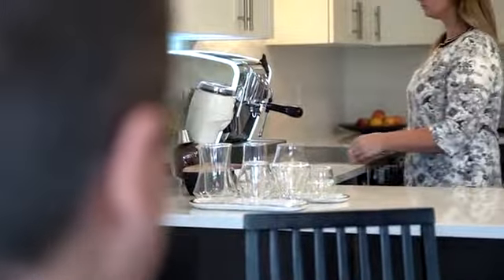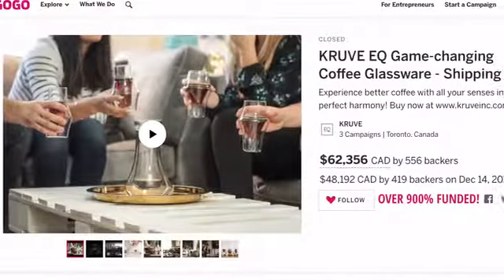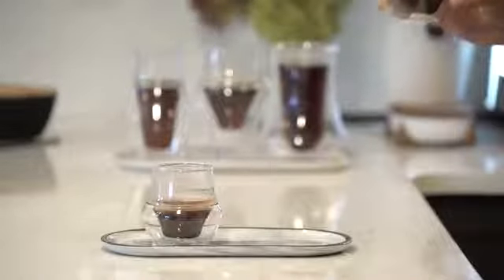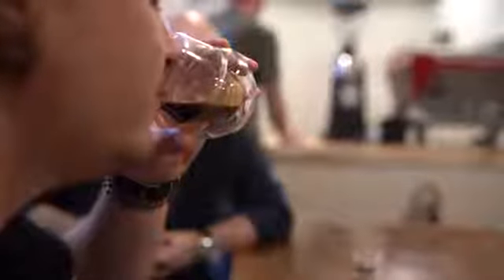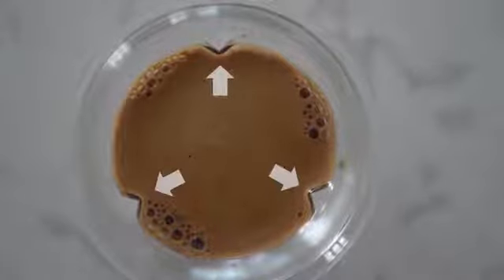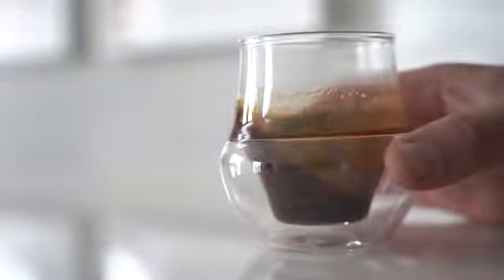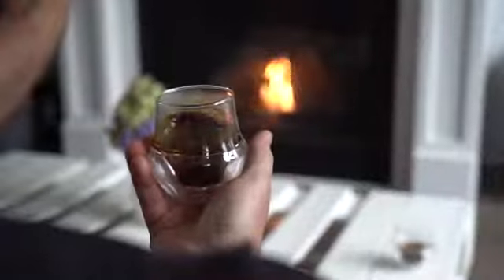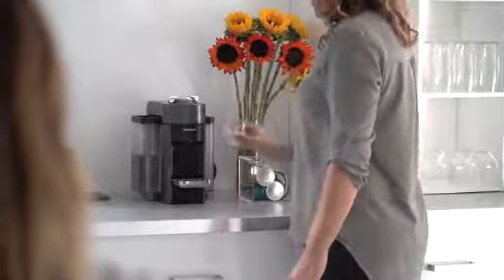PROPEL: Elevating the Espresso Experience